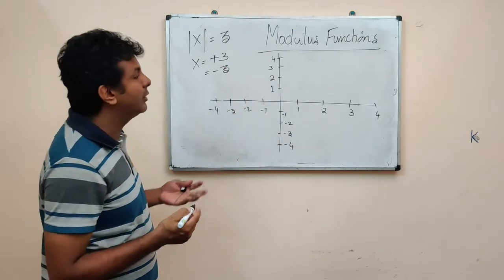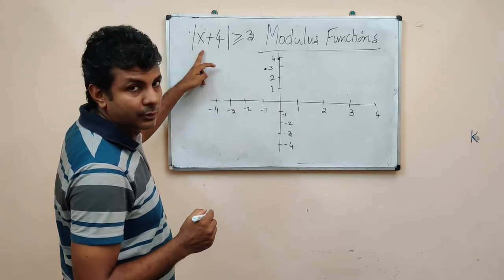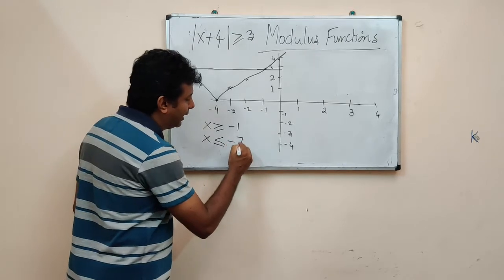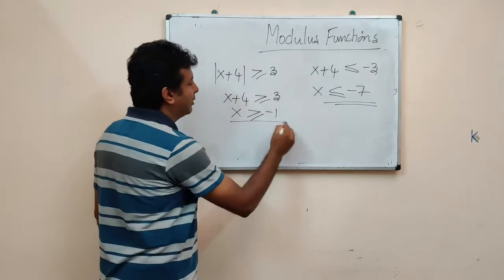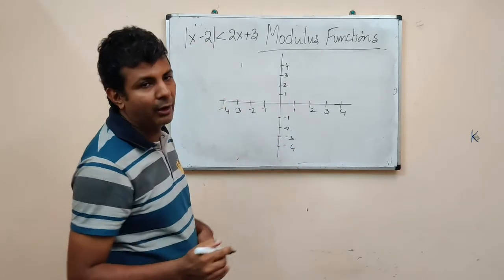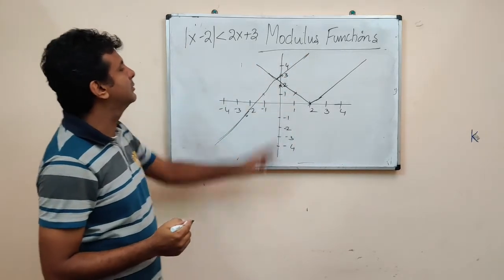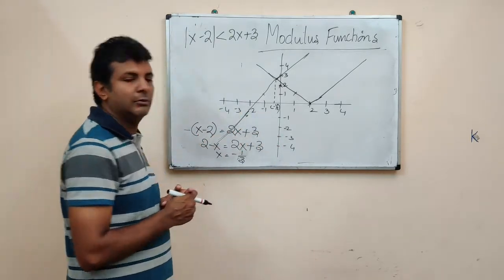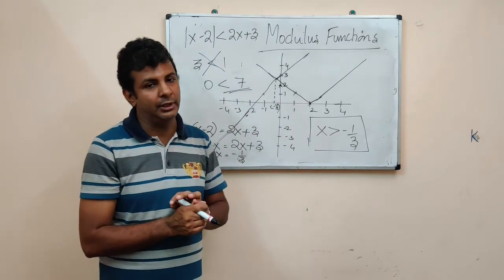Modulus Function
What is Modulus? You will come to know through this presentation. This presentation illustrates how to draw the graph of a modulus function and solve basic modulus based equations graphically.